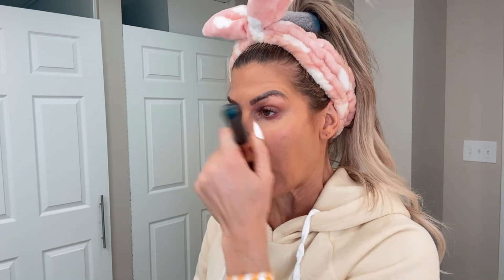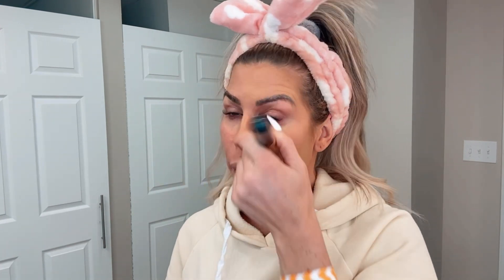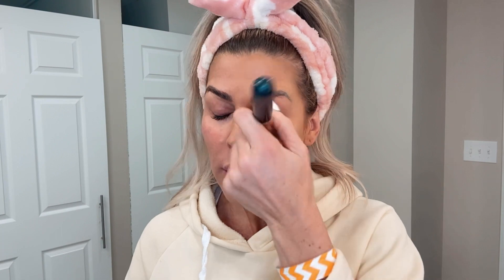Estée Lauder Double Wear Foundation Review With Robbie Sue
My absolute favorite foundation is Estée Lauder Double Wear Foundation. Check out my review now and visit the links below for more of my favs.